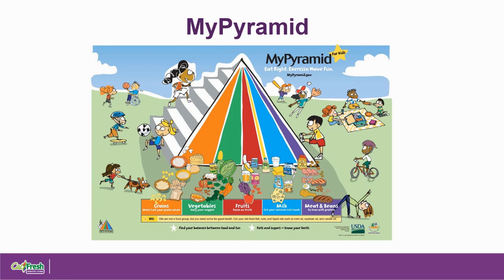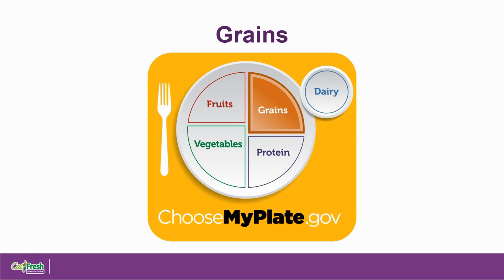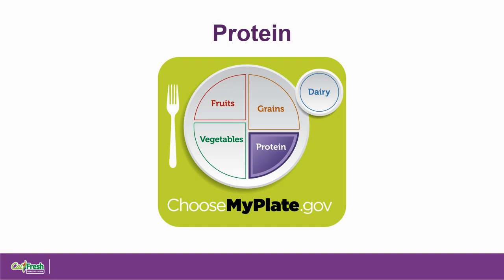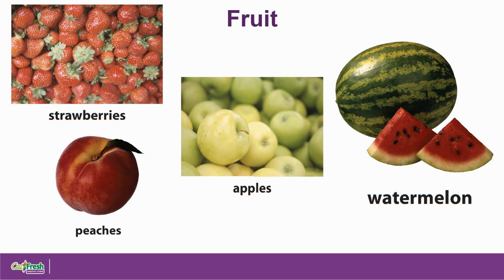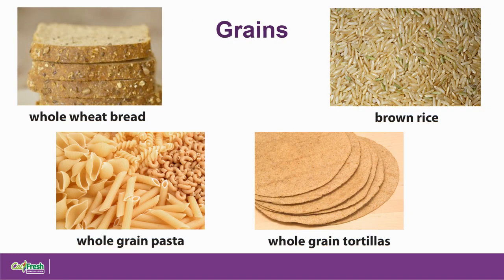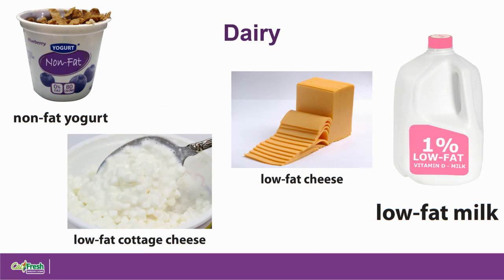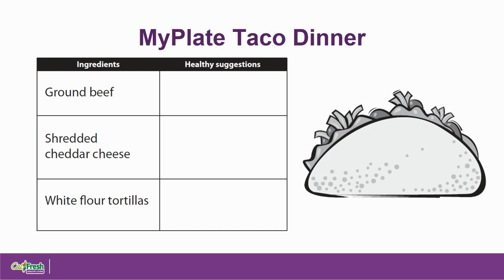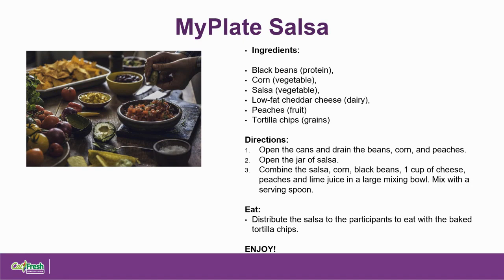Fabulous Five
Participants will be able to:
-Demonstrate how using MyPlate can help you choose healthier foods
-Name foods that are not included on MyPlate and are called “sometimes” foods
-Identify the five food groups
-Categorize foods into the five food groups